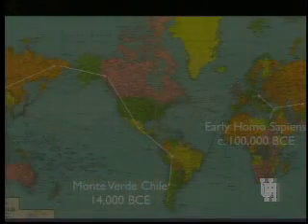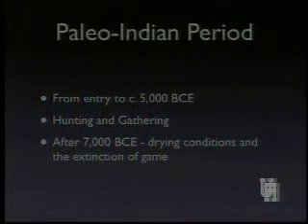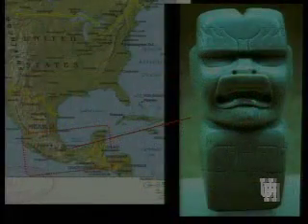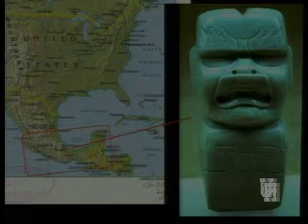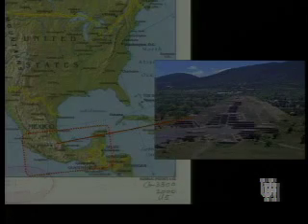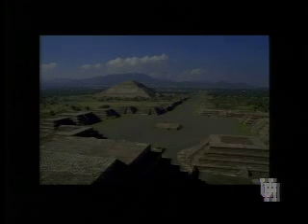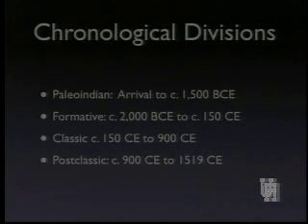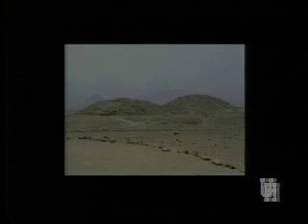LAST 3300 LECTURE 1A